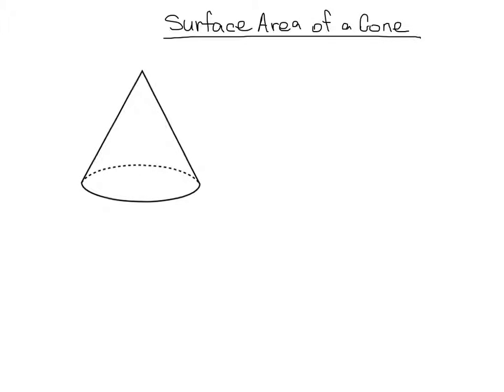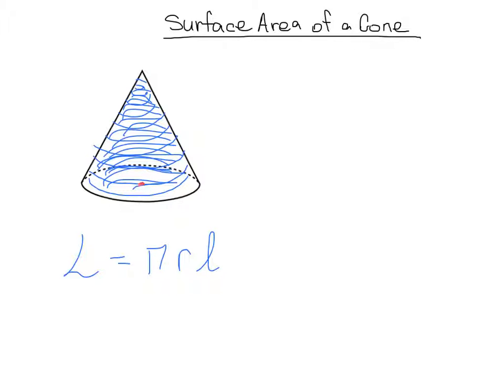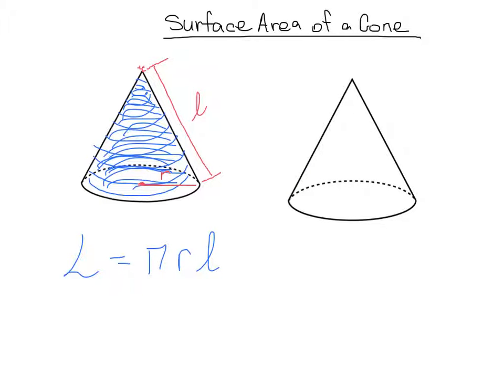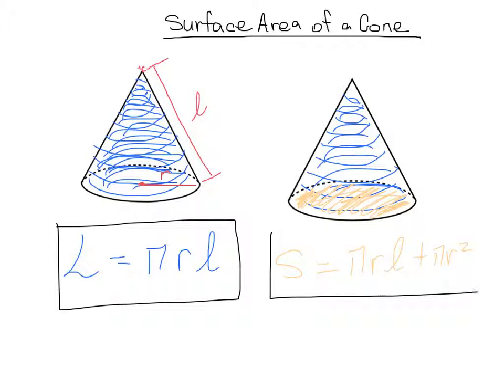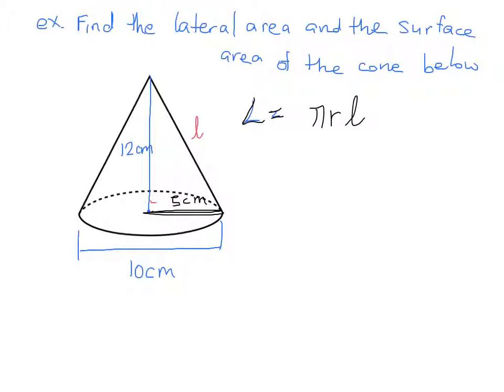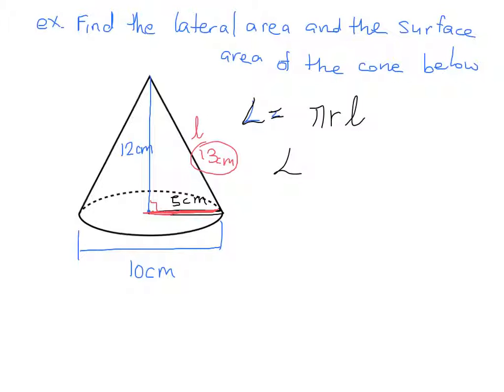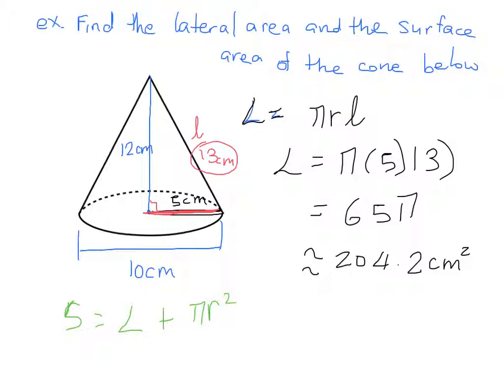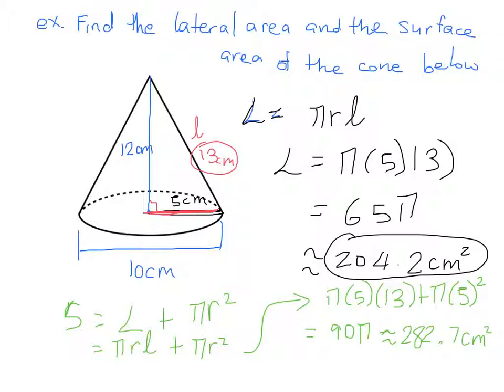Surface Area of a Cone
Finding the Lateral Area and Surface Area of a Cone